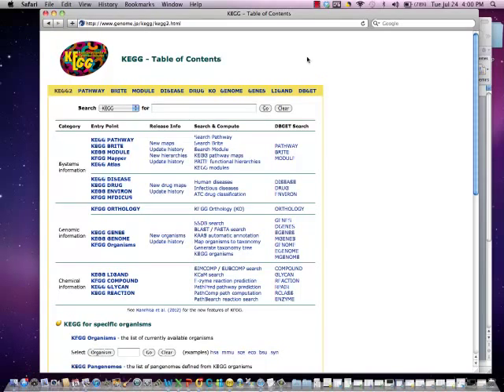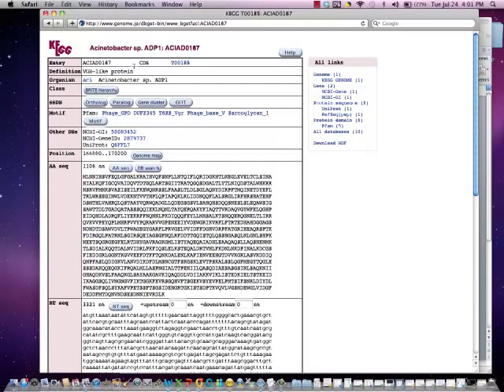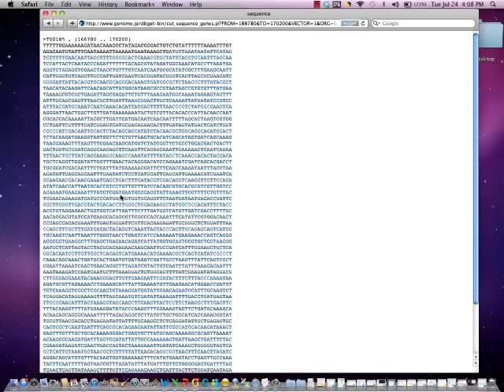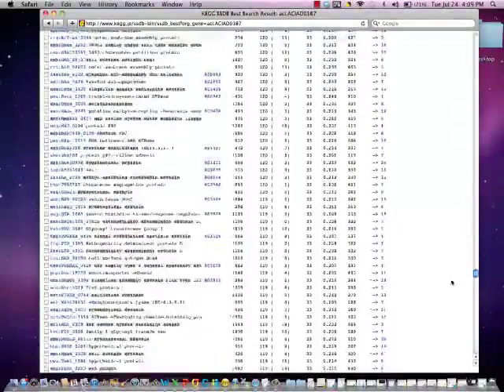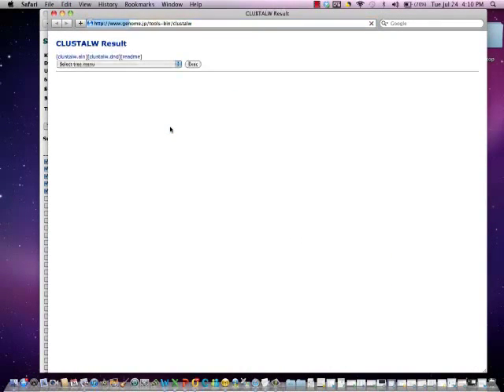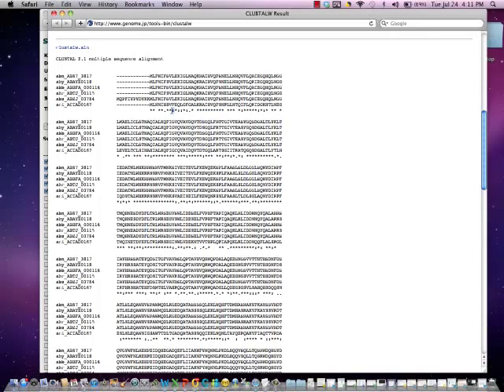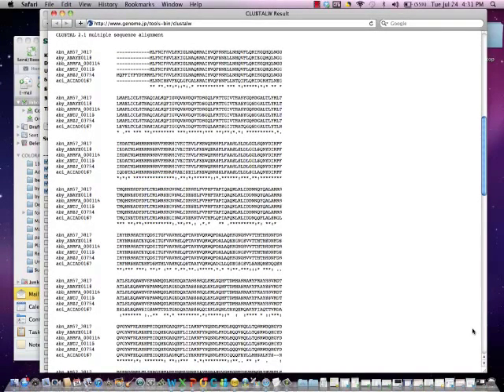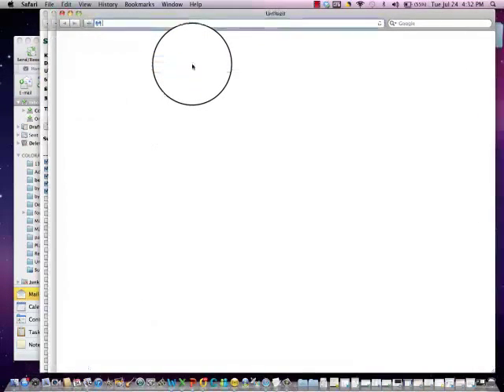Introduction to KEGG and ClustalW smaller file